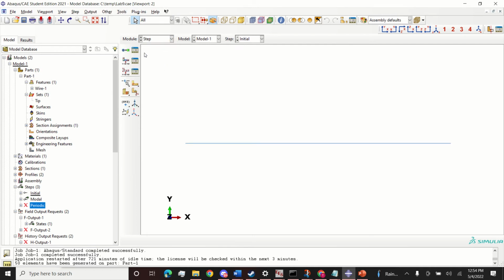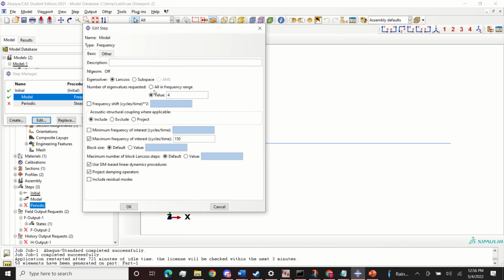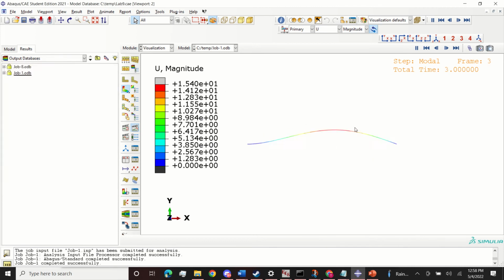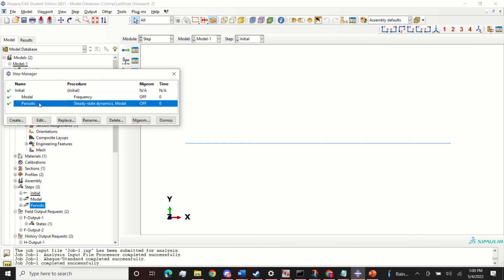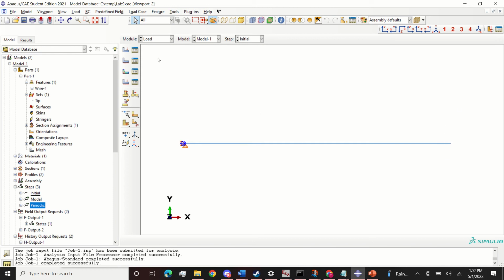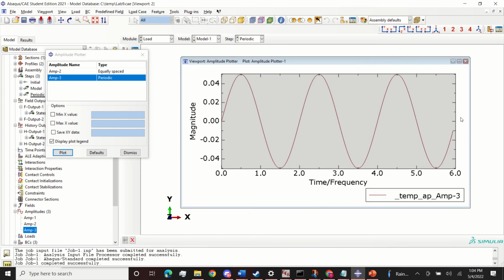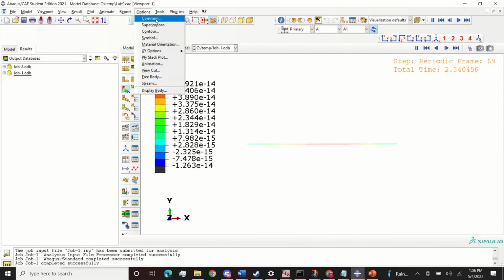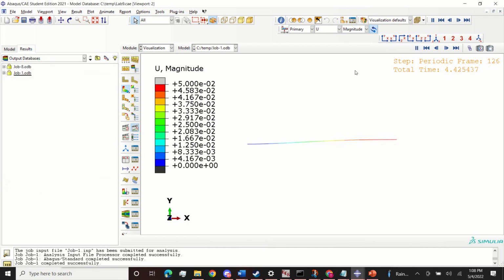Piano String Modal Analysis